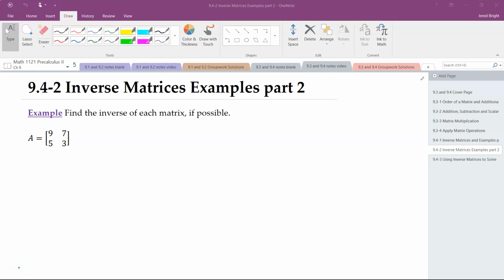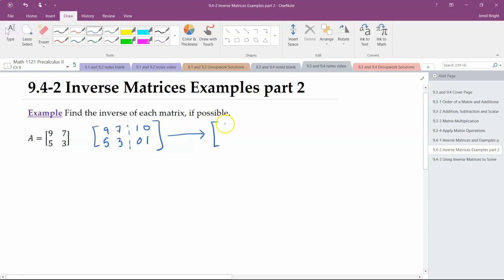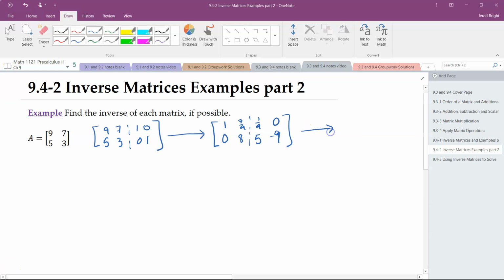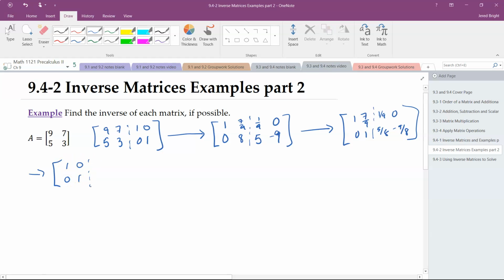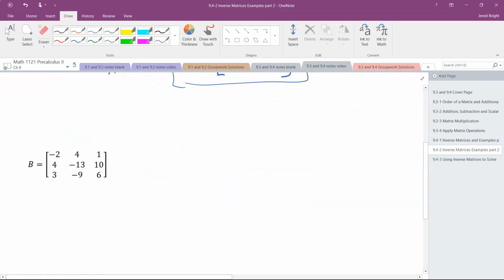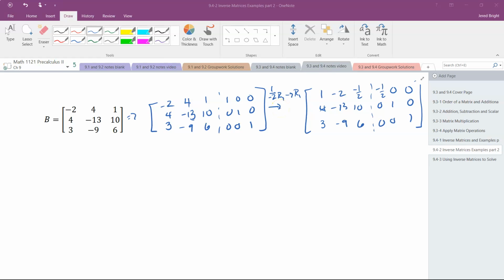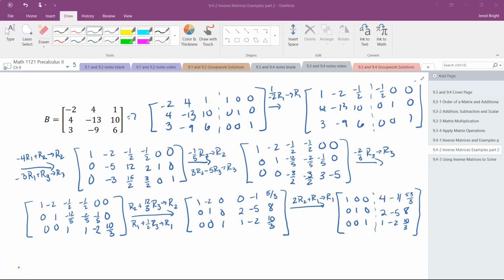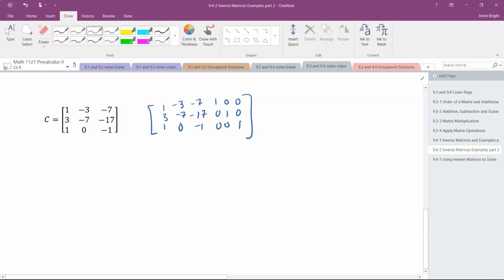9.4-2 Inverse Matrices Examples Part 2